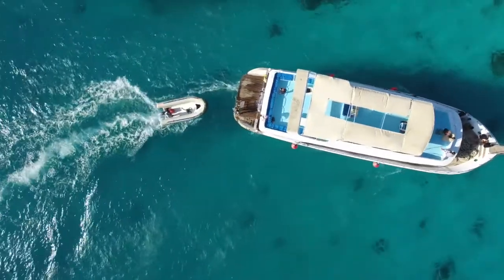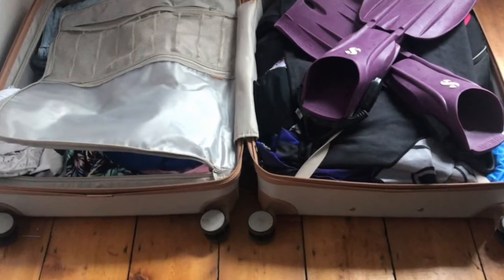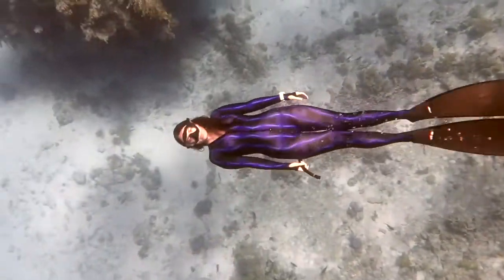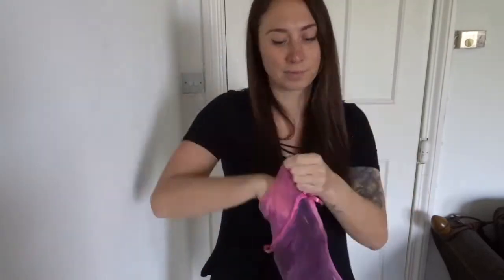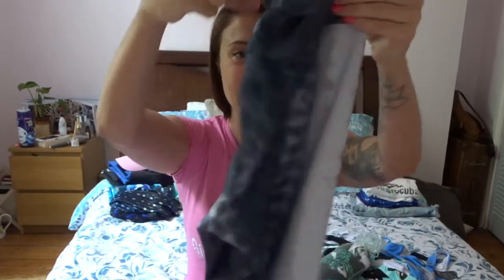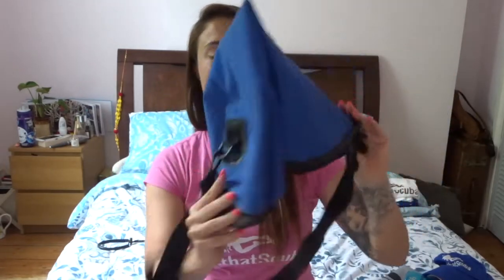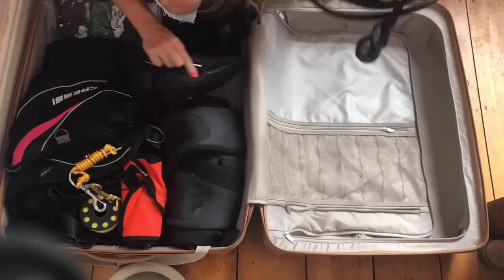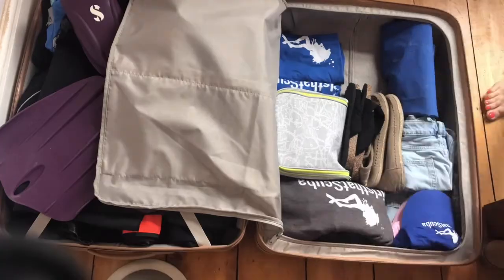HOW TO PACK FOR A SCUBA TRIP OR SCUBA LIVEABOARD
You guys have asked a lot for this video. So here it is:

How to pack for a scuba holiday!

If you have any more questions just leave them in the comments!